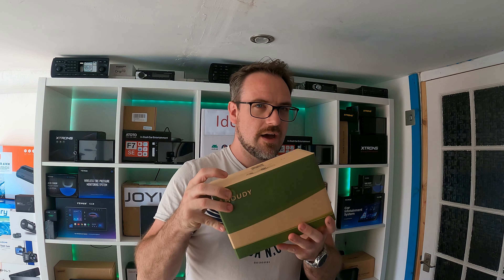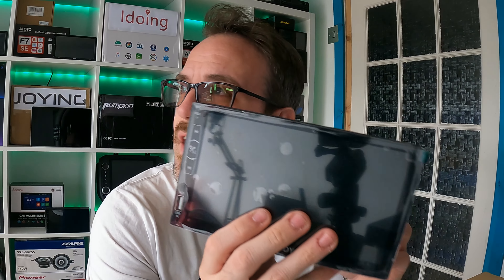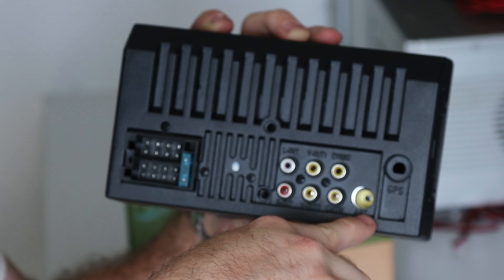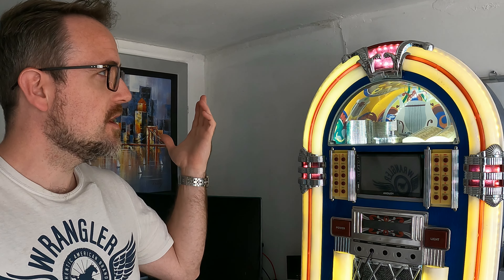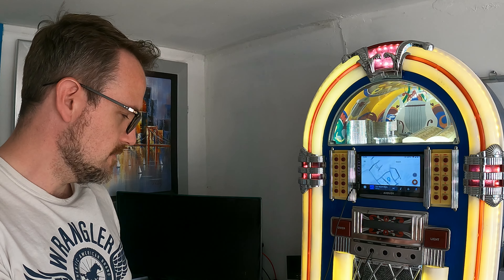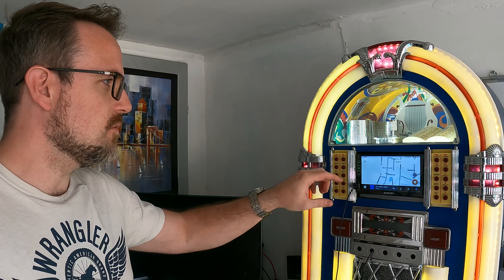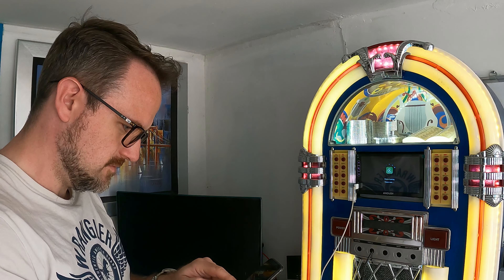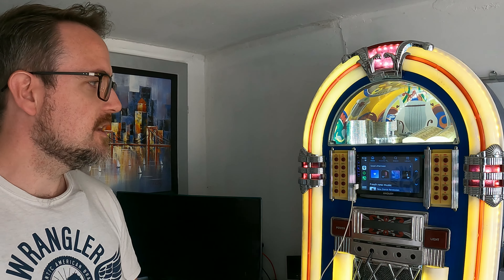$90 Ahoudy Apple CarPlay + Android Auto Head Unit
I review this budget Apple CarPlay head unit.
I did open up the head unit to investigate the rattle and it turned out to just be a ribbon cable tapping the inside of the case, so no issue there.

0:00 Intro
0:43 Unboxing
1:07 Quality.
2:26 Connected Up
3:02 Boot Up
5:41 Android Auto + Apple CarPlay
7:34 Sound Quality and Options
9:06 Outro